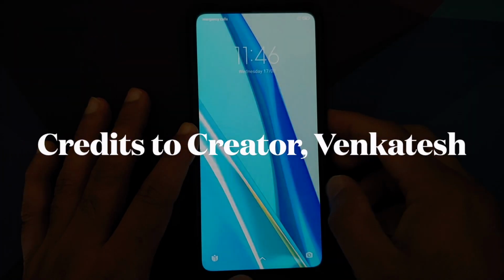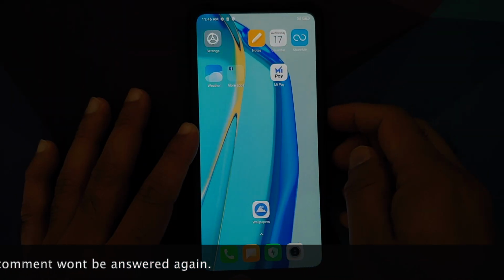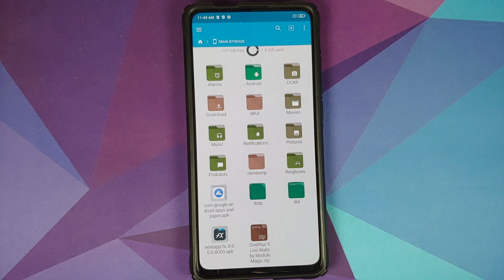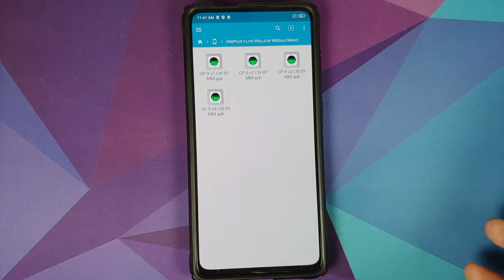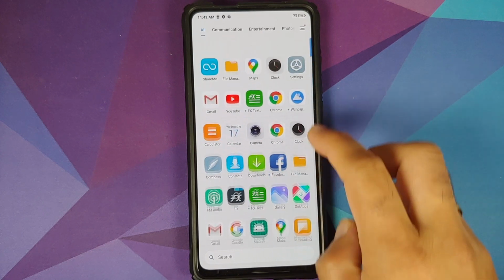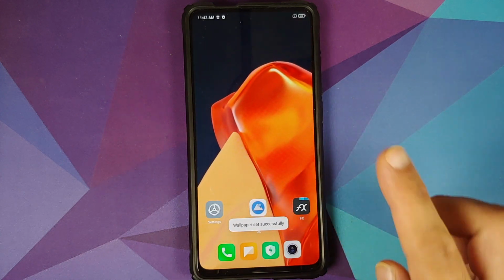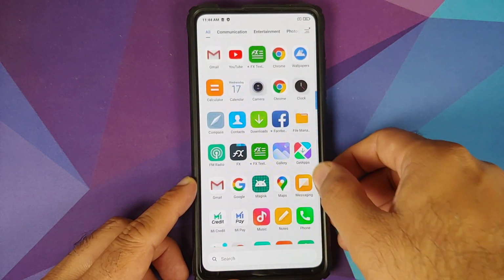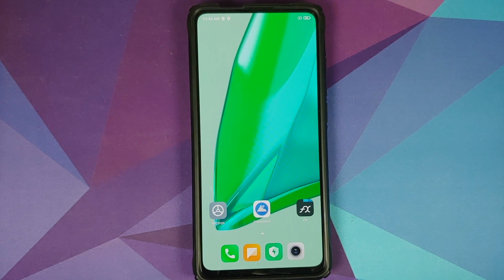Install OnePlus 9 Live Wallpapers on Any Android Without Root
Do you want to learn how to install OnePlus 9 Live Wallpapers on any Android device without having to root it? In this detailed video tutorial we will show you how to install OnePlus 9 Live Wallpapers on any Android device without having to root it. We are going to use Redmi K20 Pro running MIUI 12 based on Android 10 in this video, however we have tested it working fine on Pixel 2 XL running Android 11 and Poco F1 running MIUI 12 based on Android 10 as well.

**OnePlus 9 Live Wallpaper Downloads**
Credits to creator of the Wallpapers Venkatesh.